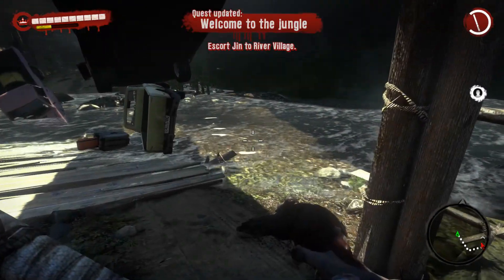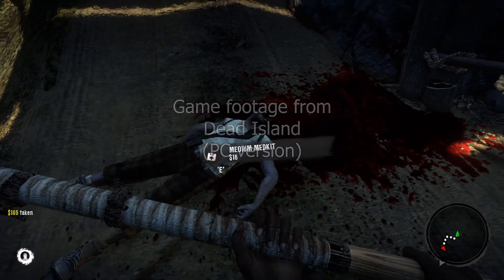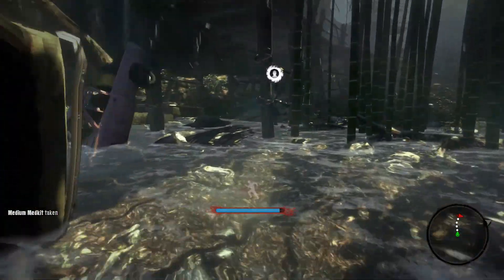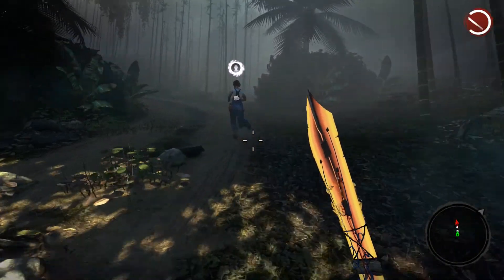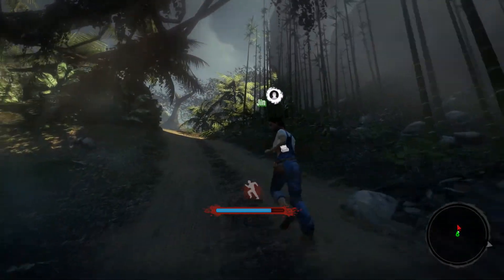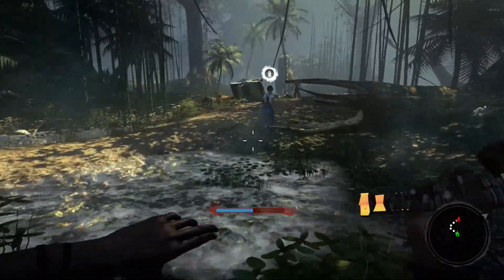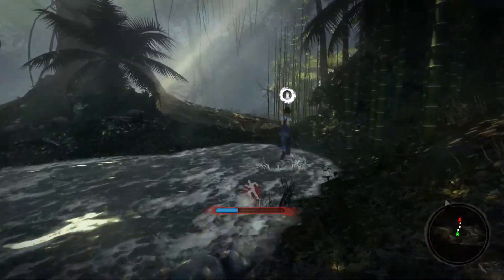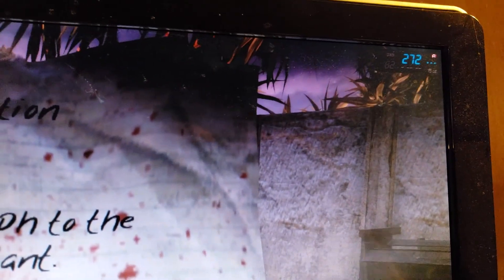Dead Island PC Crash Fix NVidia Cards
Is your copy of DI crashing all of the time? This is the fix.